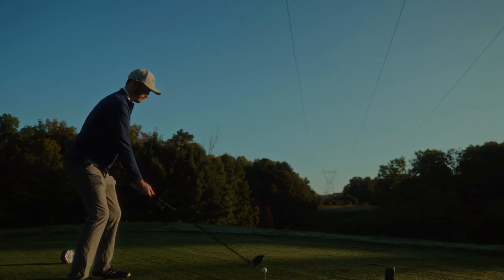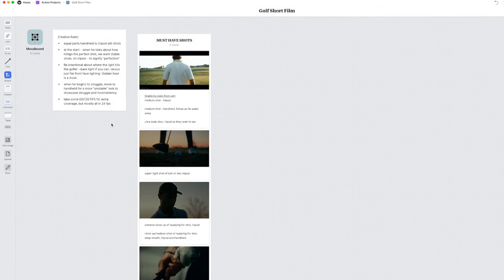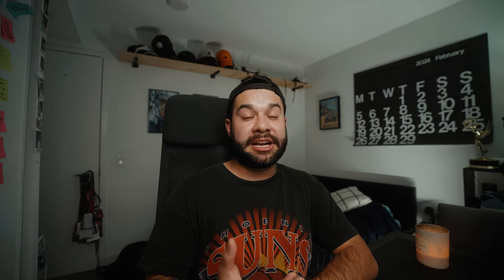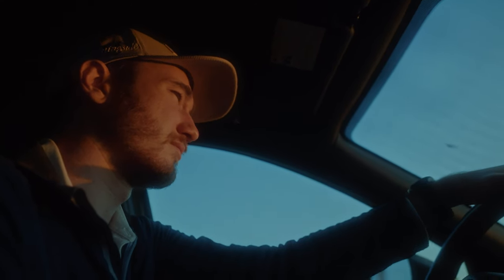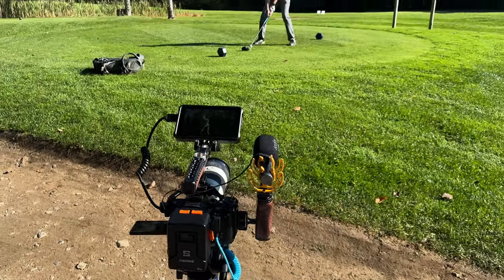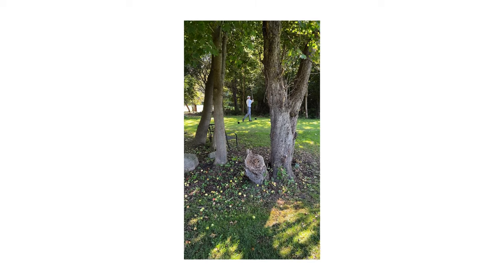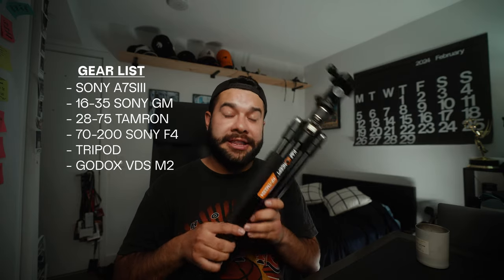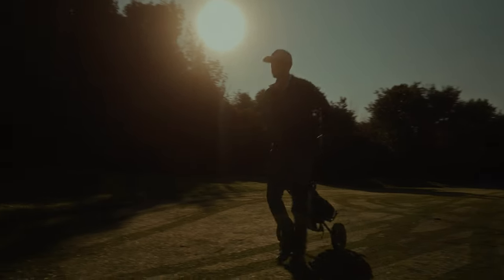Behind the Scenes of How I Shot This Cinematic Golf Film - Gear/Story/Pre-Production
Full breakdown on how I created a cinematic golf film from start to finish - from gear, how I developed the story, pre-production, and why done is better than perfect.

01:10 - Intentionality
04:06 - Tripod vs Handheld
05:08 - Frame Rates
06:12 - Using Lighting to my Advantage
09:11 - Done is Better than Perfect
12:05 - Story
14:27 - Gear

Jack of all trades BUDGET Zoom Lens
ND Filters

MB01HKWPPYUQI5M